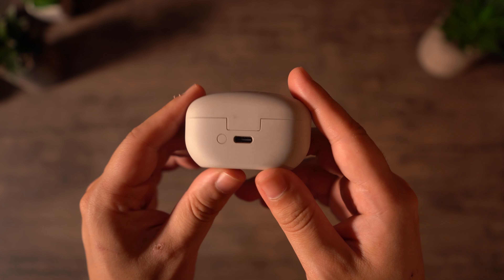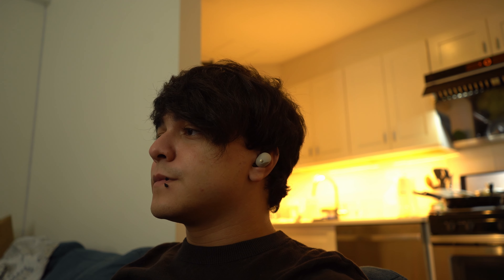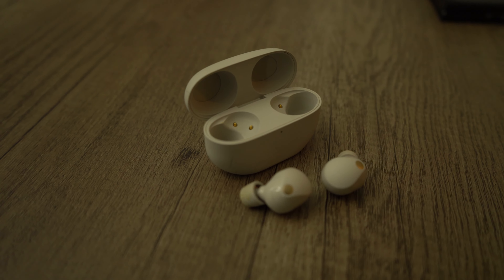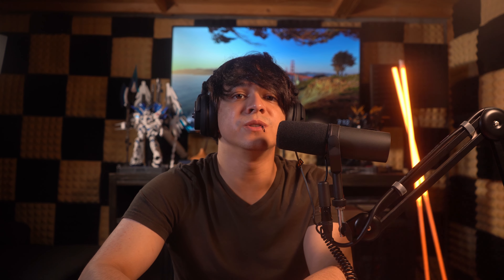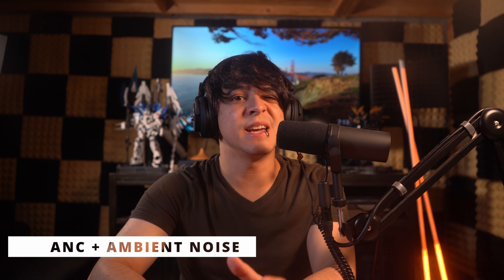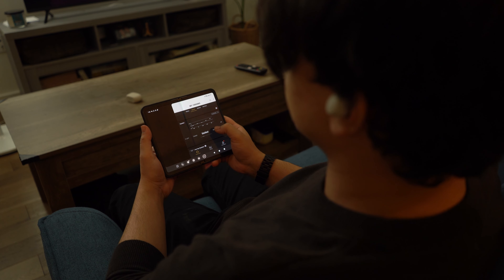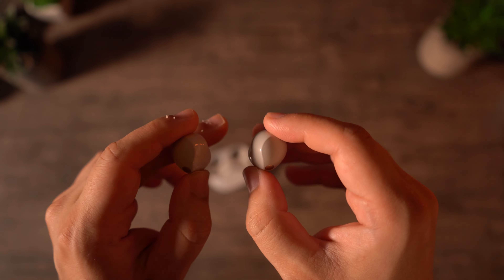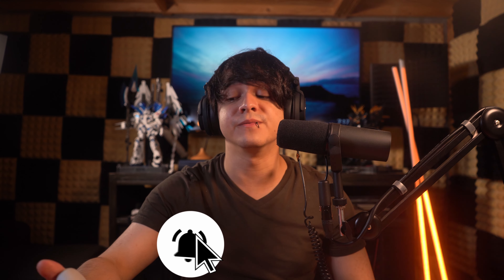Sony WF-1000XM5 Review | 1 Month Later!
**MUSIC**
♪ Balloon (Prod. by Lukrembo)

**GEAR I USE**
**MY EDITING PC SET UP**